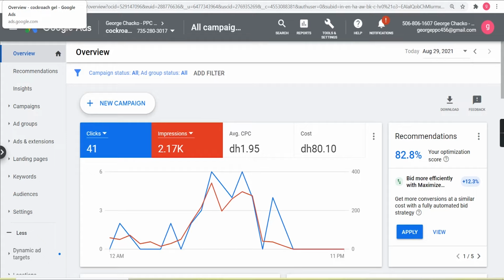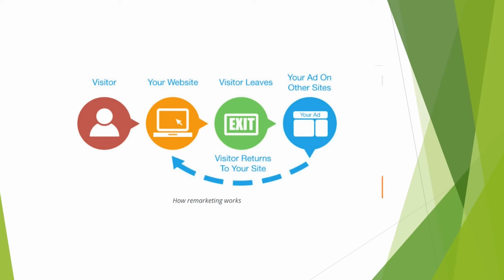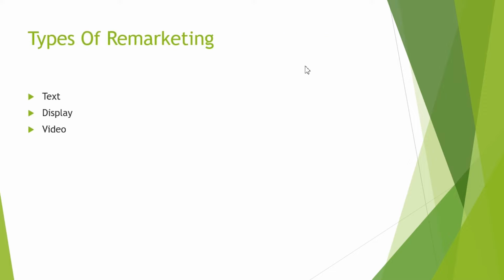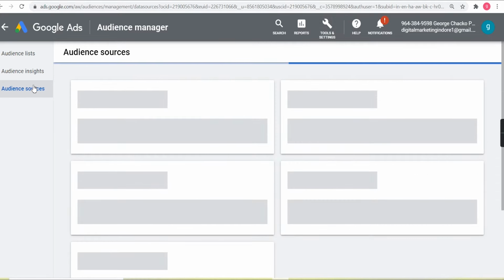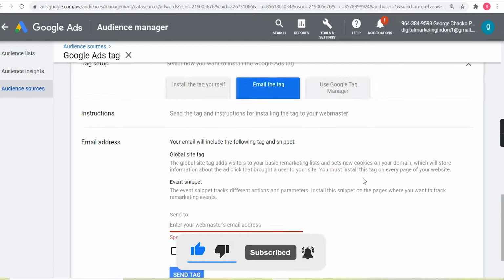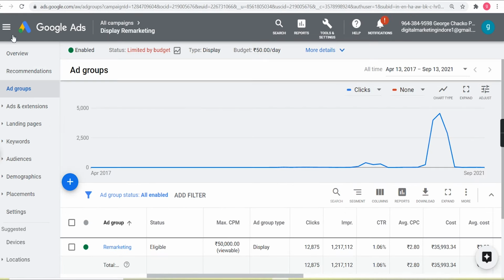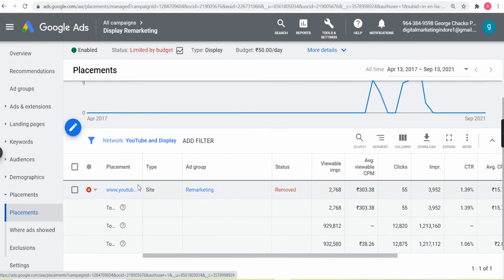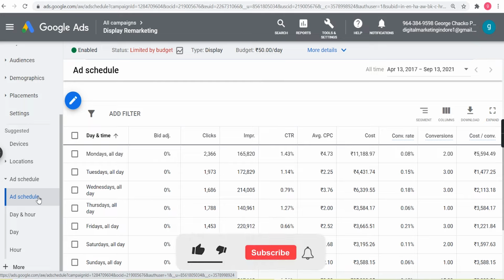What Is Remarketing In Google Ads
In This video I am trying to  Explain about the Concept of Retargeting or Remarketing from Google Ads campaign perspective in a very easy & very understandable way.

I can help you to create a comprehensive google ads strategy  for your business and also train you for latest google changes .